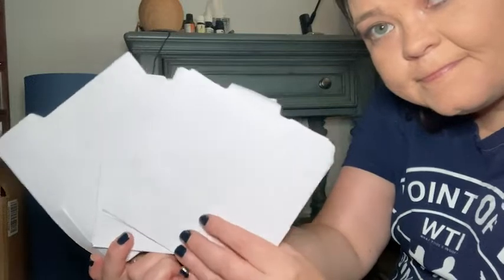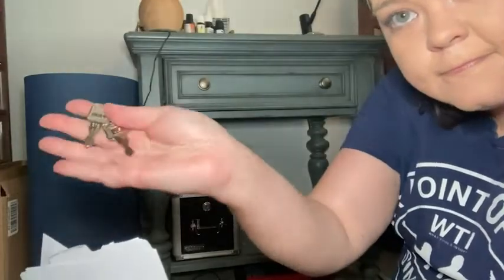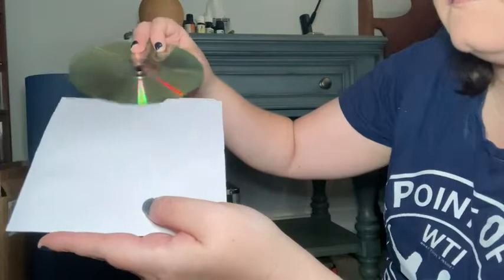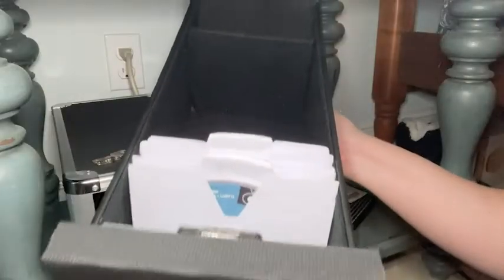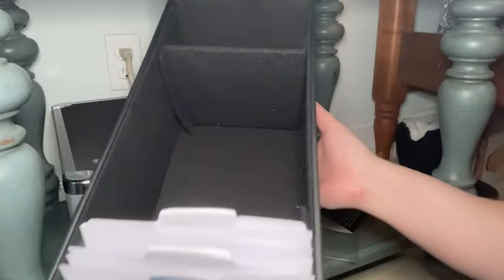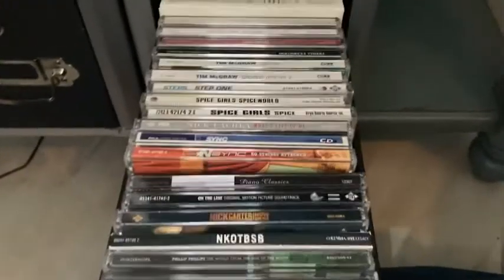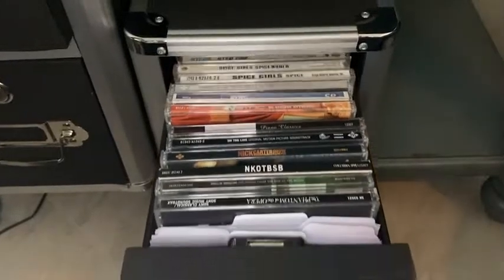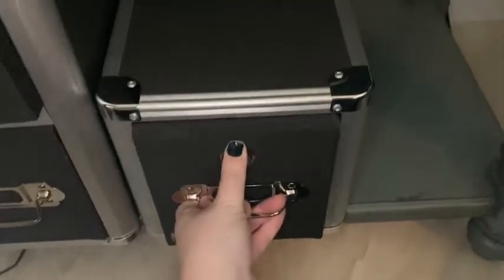Our Point of View on Vaultz CD Case Holders From Amazon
(Commissionable Links)
about this PRODUCT:
HIGH CAPACITY - Each drawer in this CD holder accommodates 165 discs with no case, 60 discs in slim cases, or 30 discs in full sized cases. Plenty of room to store your collection!
KEY LOCKS FOR SAFETY - This CD and DVD storage case comes with its own Vaultz-patented key lock to keep your media safe, secure, and smudge-free from curious hands.
STURDY DESIGN - Tired of scratched up discs? This CD storage case is made of high-quality, durable materials to ensure your discs stay safe, even after a spill.
ADDED LABEL HOLDERS - Can't find your favorite movie or album on your CD shelf? This CD organizer eliminates the search with added label holders on the drawer fronts, so you can stay on top of your tunes and tv shows.
AMAZING GIFT - Know any DVD dilettantes or album aficionados who need to ditch their old CD storage cabinet? This CD box makes the perfect present for anyone looking to keep their discs safe.